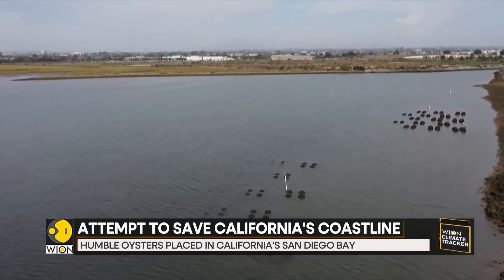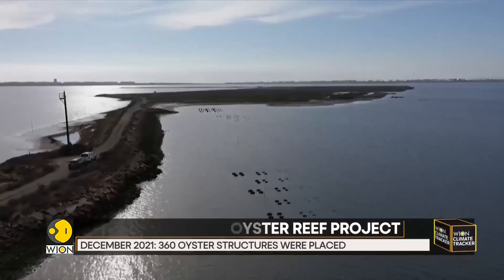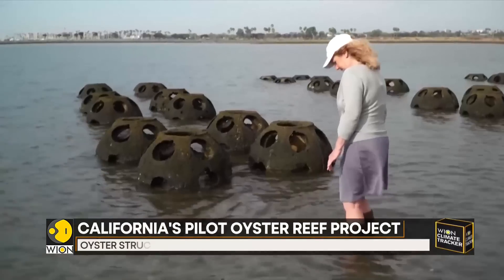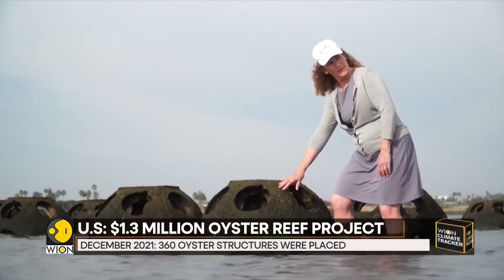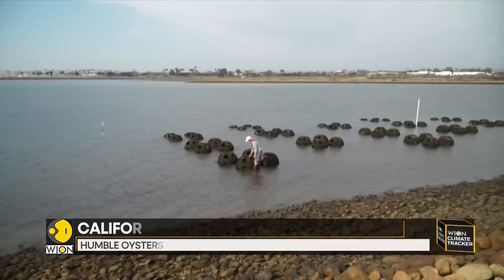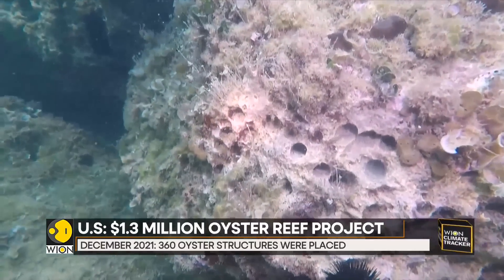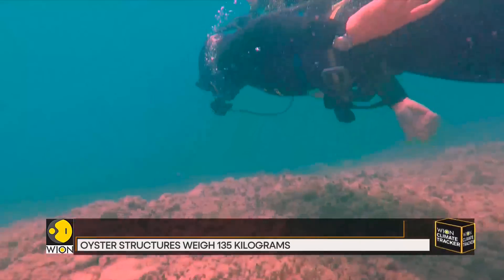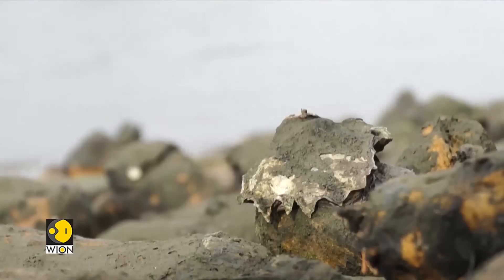WION Climate Tracker| $1.3 million oyster reef project: Attempt to save California's coastline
Take a look at a report on $1.3 million oyster reef project, where a group of scientists hope to save the coastlines of California's San Diego Bay.